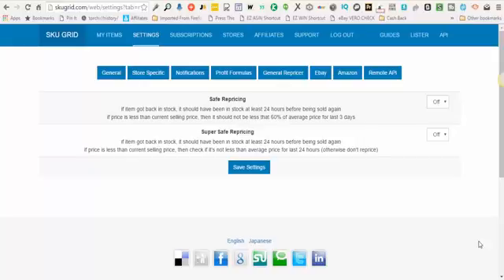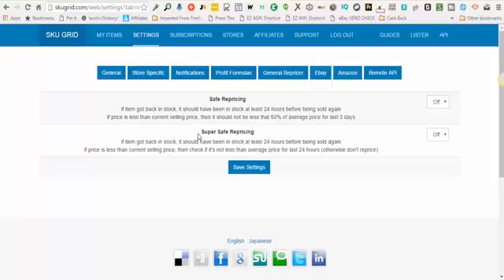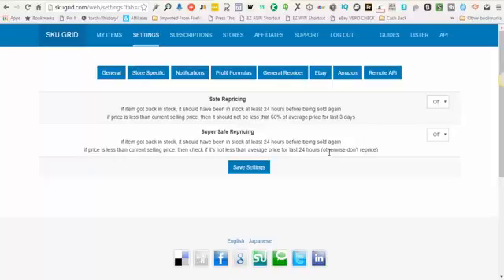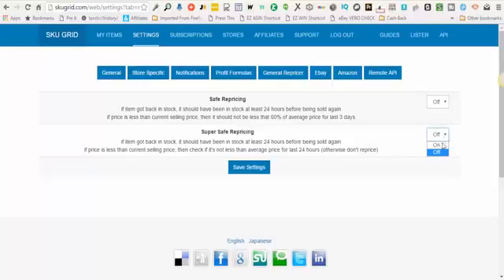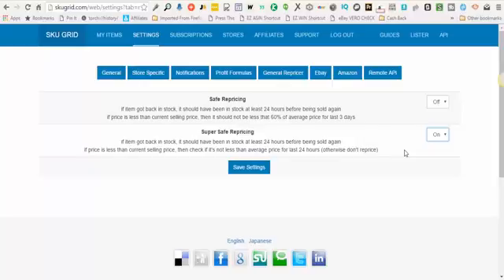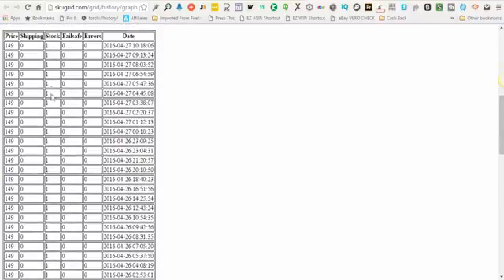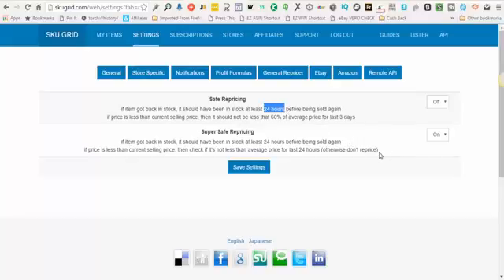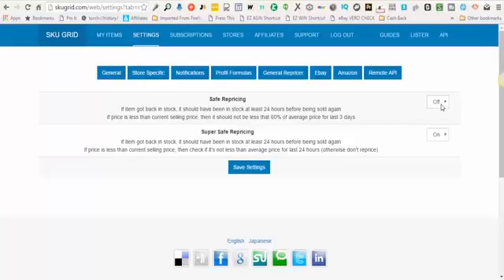How to Setup Skugrid - Sku Grid General Repricer Settings | Team Hydra Squad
In this short video, I go over Sku Grid General Repricer Settings. The General Repricer Settings are Optional and are there to help protect you against fluctuations in supplier stock and price.

Safe Repricing - If your item goes out of stock, skugrid will not allow it to go back in stock on ebay or amazon until the item has remained in stock for 24 consecutive hours. For price decreases, if the new price is less than current selling price, then it should not be less that 60% of average price for last 3 days. If the new supplier price is less than 60% of the 3 day average, skugrid will not drop your price.

Super Safe Repricing - If your item goes out of stock, skugrid will not allow it to go back in stock on ebay or amazon until the item has remained in stock for 24 consecutive hours. For price decreases, if the new supplier price is less than current selling price, then skugrid will check if it's not less than average price for last 24 hours (otherwise don't reprice). If the new price is not less than the average selling price for the last 24 hours, then skugrid will not decrease your selling price on ebay or amazon.

You can choose to turn one of these options on if you'd like. This is most beneficial for those doing 30 day listings because everytime an item is relisted, you get charged an insertion fee so it keeps you from relisting items with unstable stock. It's more beneficial to also have one of these options turned on during high volume selling seasons (Q4/Christmas time), etc when supplier price changes and stock changes happen often.

Note: If you receive an email notification that an item has come back in stock and you're wondering why skugrid did not put your item back in stock, it is likely that you have one of these settings turned on and skugrid is waiting until that item is back in stock for 24 hours consistently. If you want your item to go back up now, turn these options off and do a force reprice on your item. This is the same with your price decreases, if you notice your price did not drop, it is likely because it did not fall within the guidelines of one of these settings and you have safe/super safe repricing turned on.

Incoming Search Terms: Sku Grid, Skugrid, How to Set Up Sku Grid, Sku Grid General Repricer, General Repricer Settings, Sku Grid Tutorial, Sku Grid Training, Sku Grid Review, Sku Grid Demo, Team Hydra Squad, Dropship, Dropshipping Tools, Price Yak, Price Yak Alternative, Sku Grid Setup, Sku Grid Tech Support, Skugrid Support, Sku Grid Support, Sku Grid Settings, Skugrid Settings